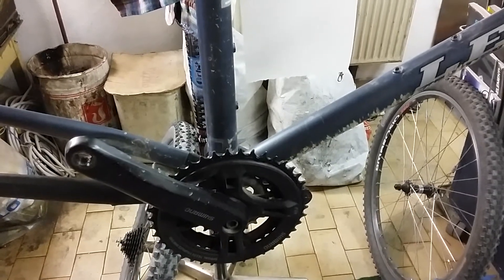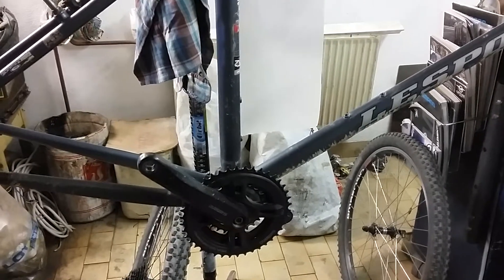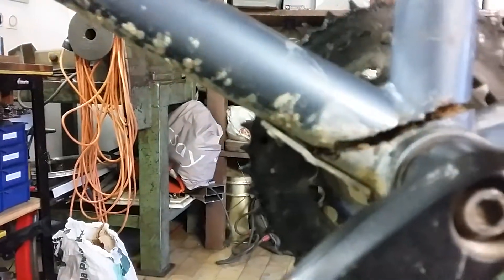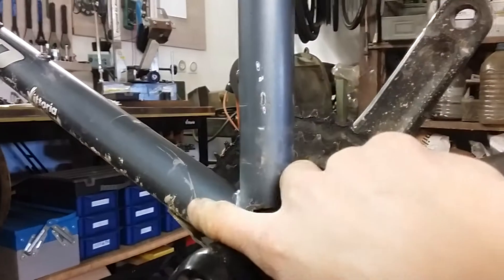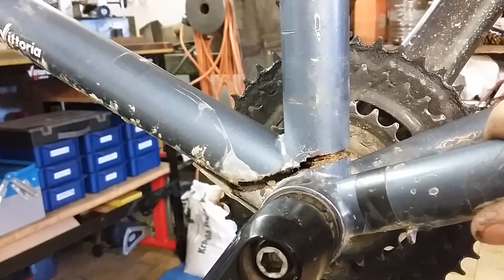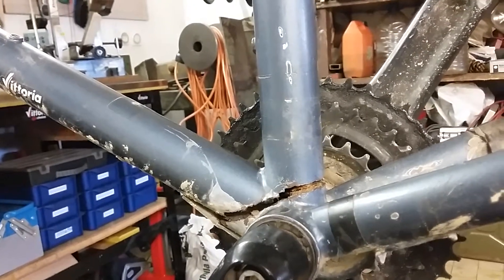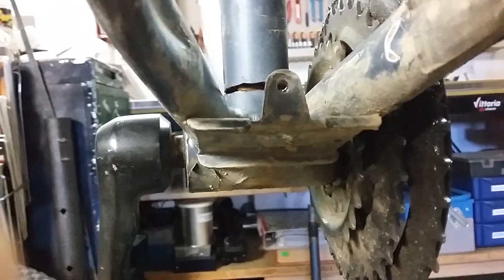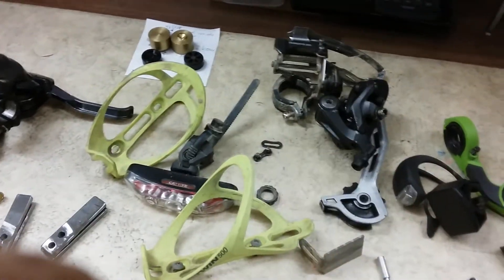CrMo steel frames life span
Here is a clip of real environmental
life span of steel bike frame.
Testing materials- link bellow and you know what carbon crack while all the alloys just bend.